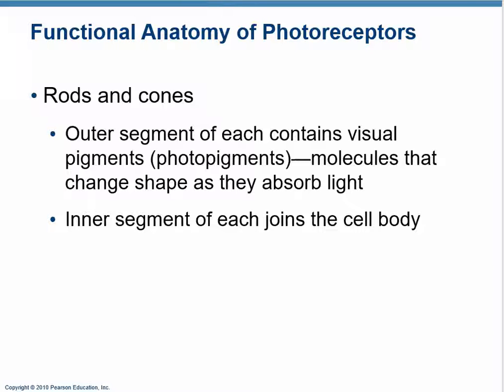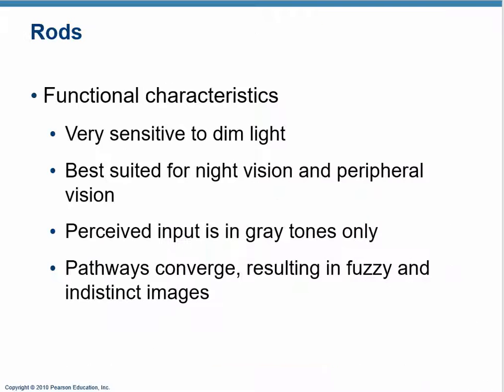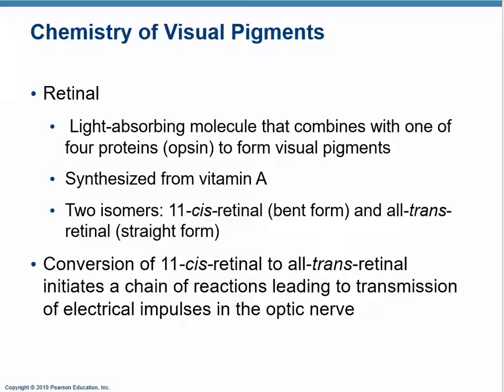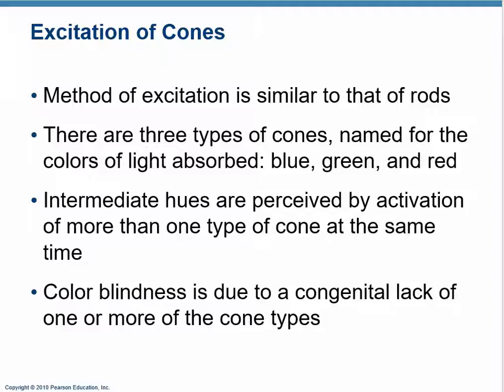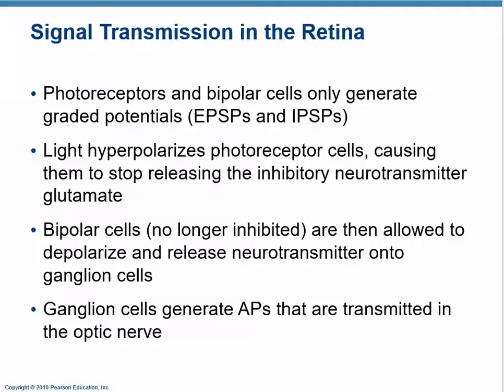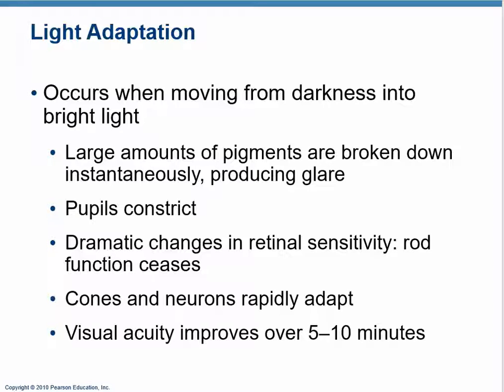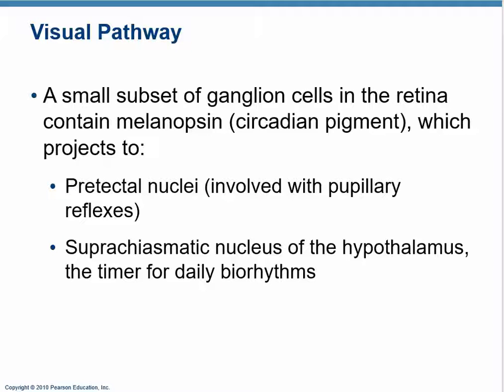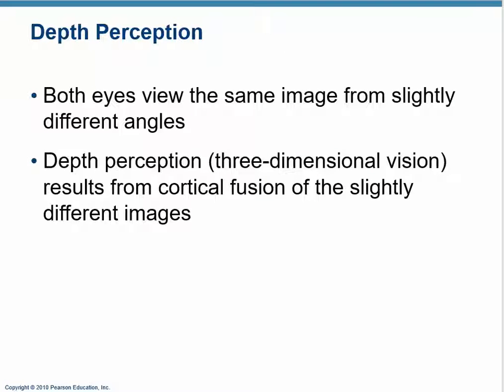NURS 1531 Special senses photoreceptors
photoreceptors